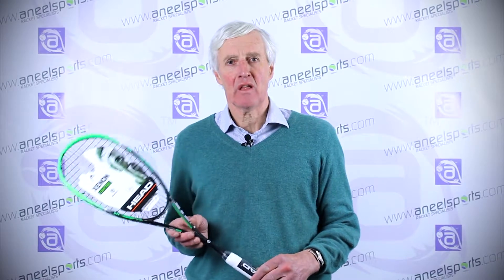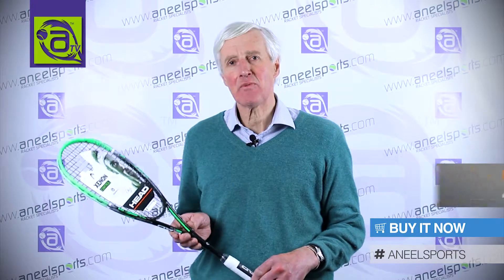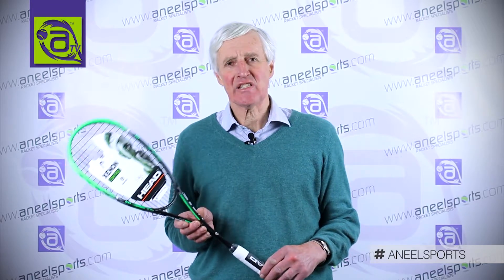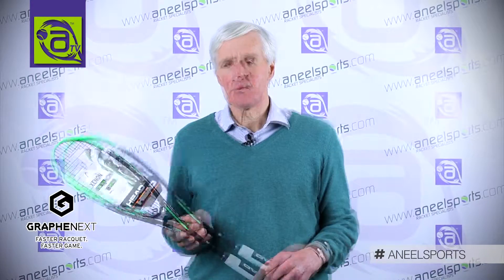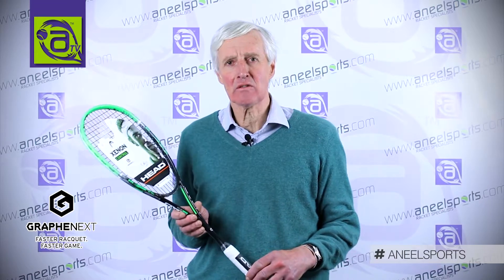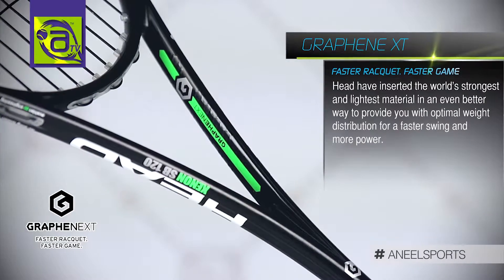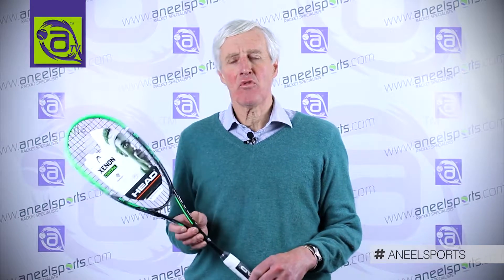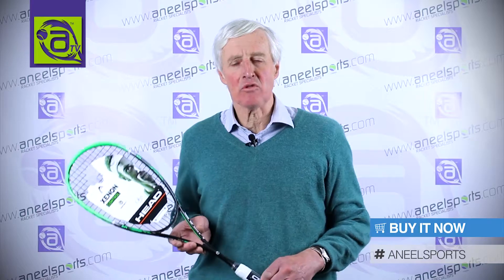HEAD GrapheneXT Xenon 120 SB (Slim Body) Sqush Racket Review - AneelSports.com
The unique feature of the GrapheneXT Xenon 120 Slim Body is its thin beam. This design creates a very aerodynamic shape for amazing manoeuvrability and ease of ball retrieval close to the wall. Also the GrapheneXT Technology ensures optimal weight distribution for a faster swing.